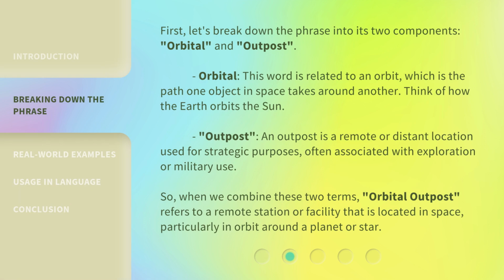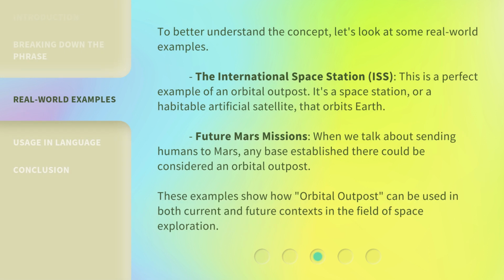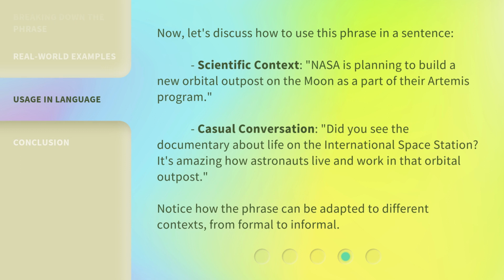Exploring the Universe: Understanding "Orbital Outpost"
00:00 • Introduction - Exploring the Universe: Understanding "Orbital Outpost"
00:32 • Breaking Down the Phrase
01:17 • Real-World Examples
01:57 • Usage in Language